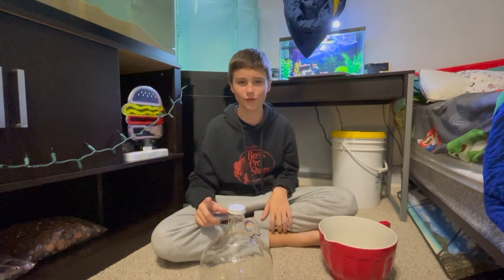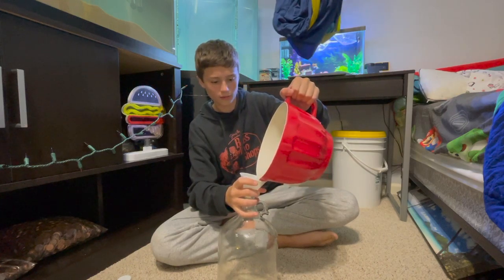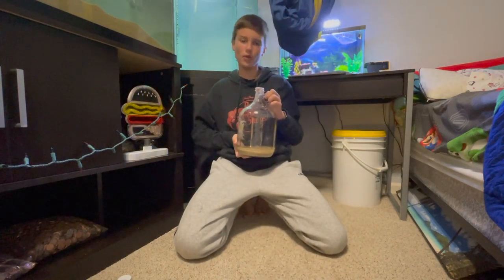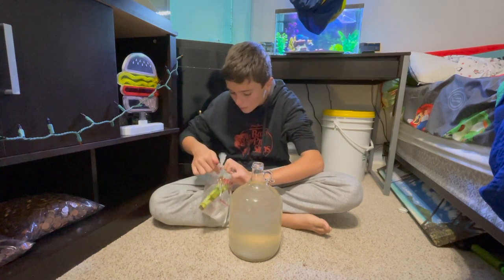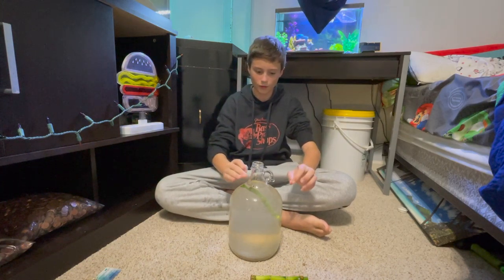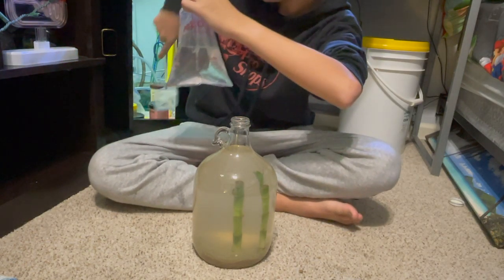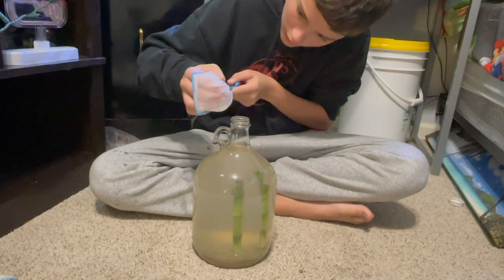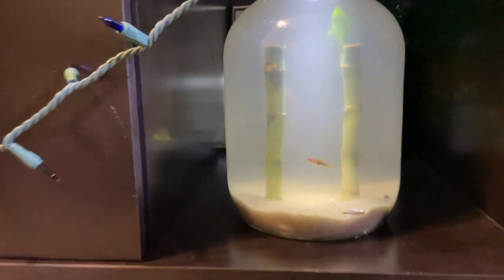Making A Shrimp Biosphere |VLOGMAS #10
Comment some future Vlogmas ideas down below!